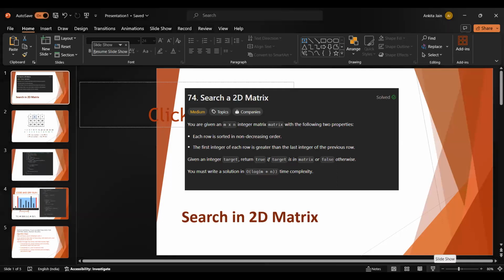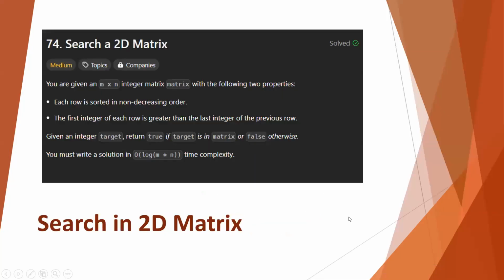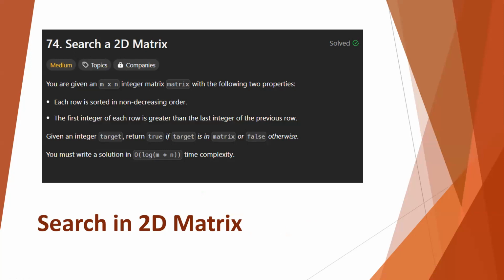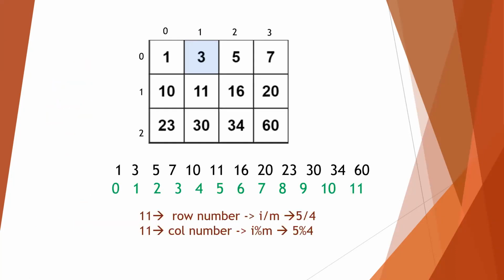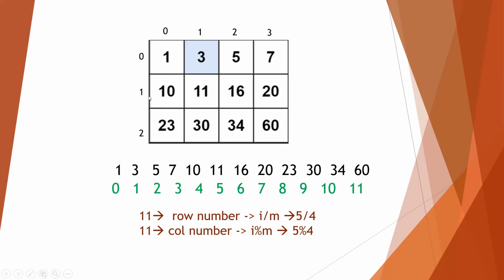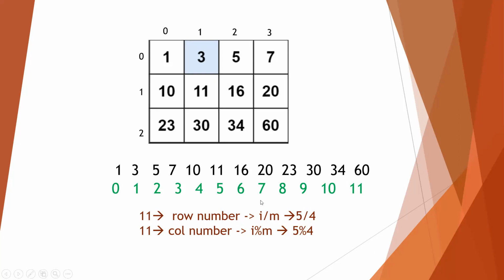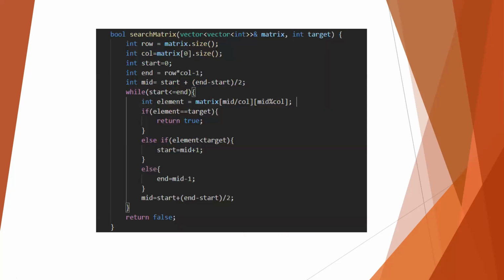DECODE DSA # DSA CHALLENGE NEW SERIES PART-11